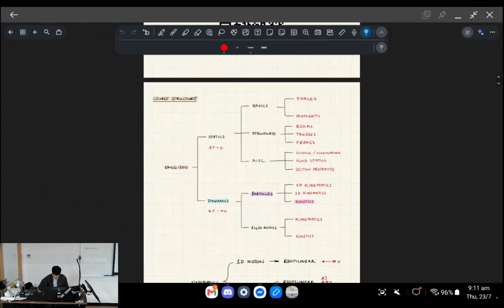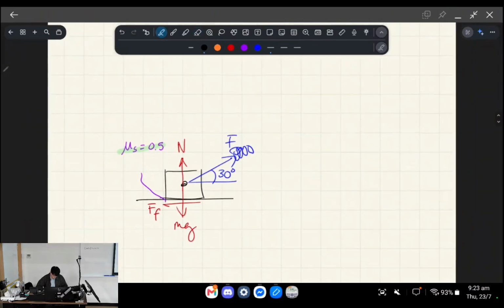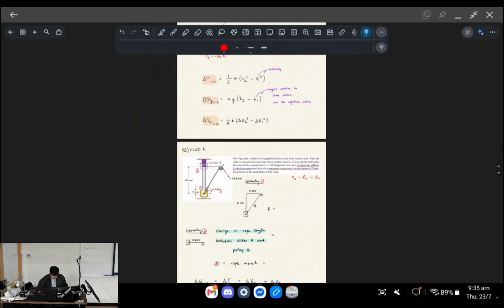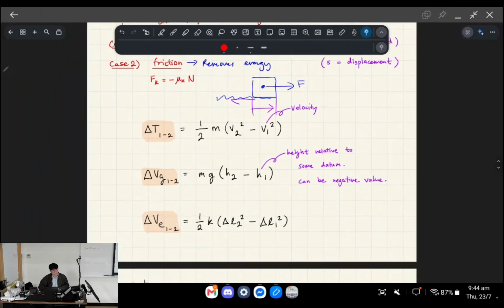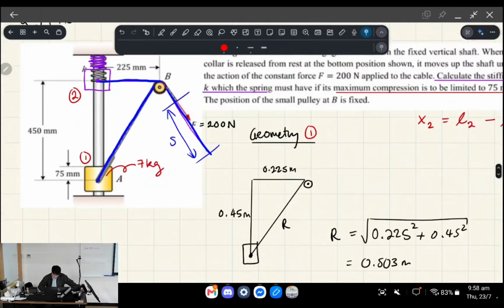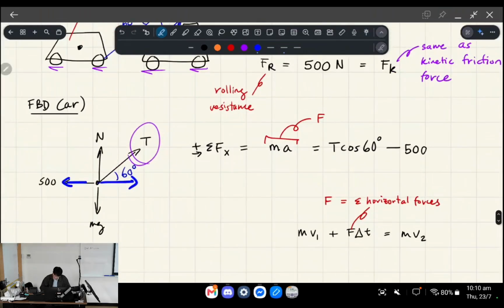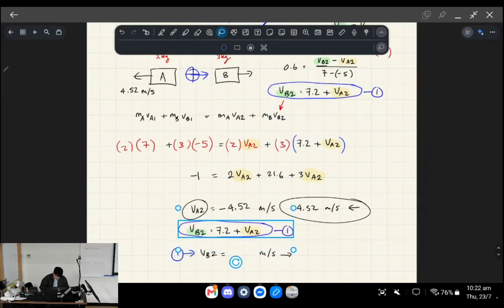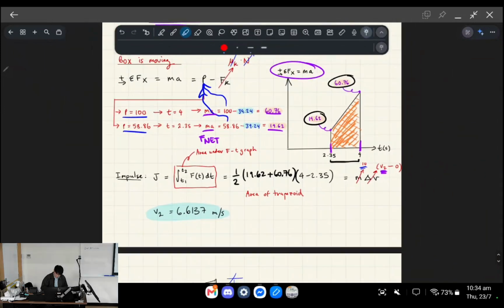2026 ENGG1300 Workshop - Week 8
0:00 Intro yap
1:28 Course structure
3:06 Pulleys
11:20 Q1 Friction and pulley system
25:00 Springs
30:28 Work-energy
33:55 Break
43:17 Q2 Conservation of energy
55:58 Impulse-momentum
58:30 Q4 Find tension based on momentum conservation
1:03:59 Collisions
1:08:15 Q5 Inelastic collision
1:12:40 Q6 Force-time graph